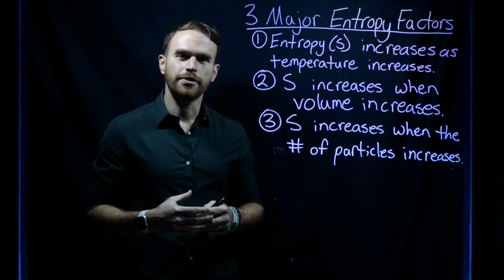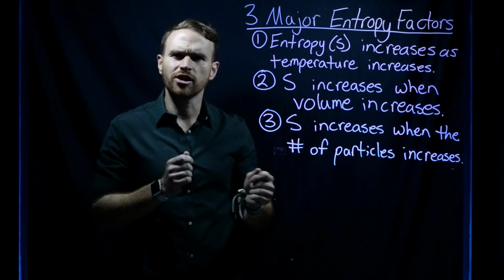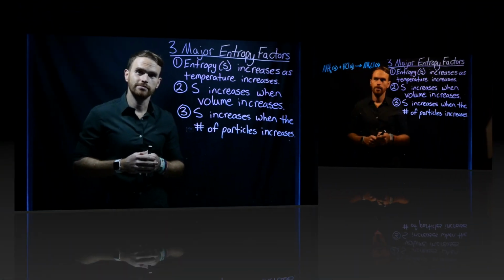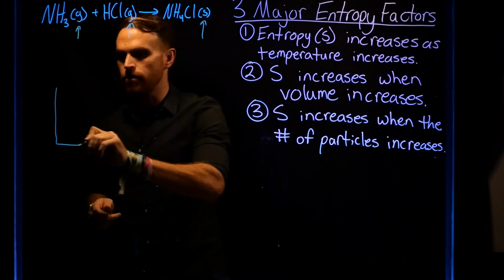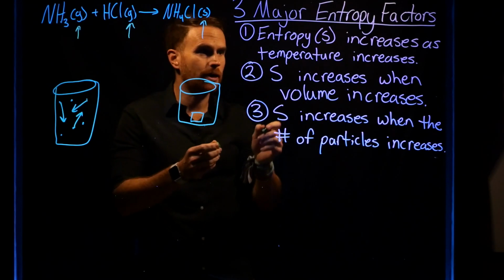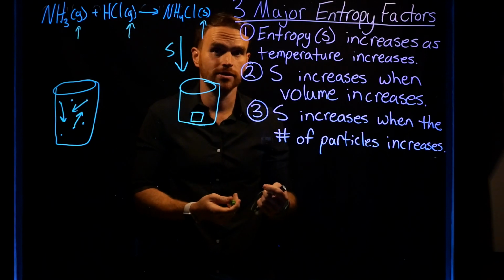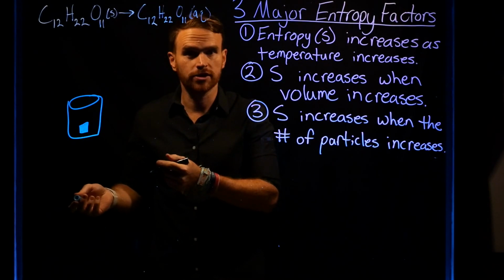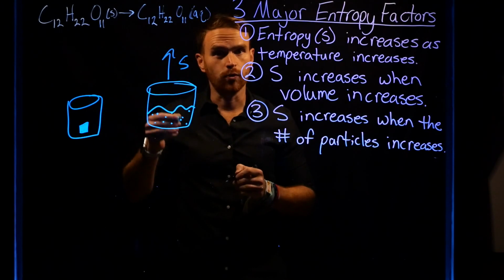General Chemistry - Entropy